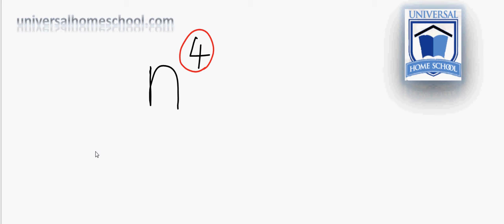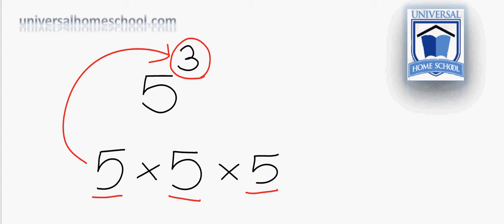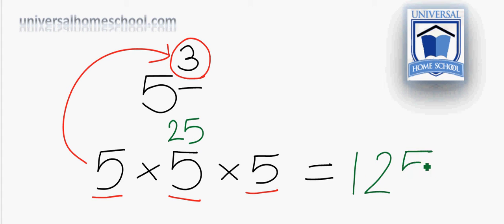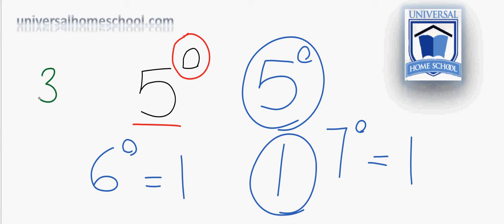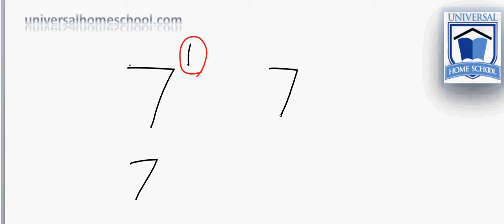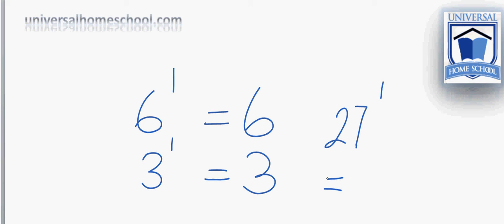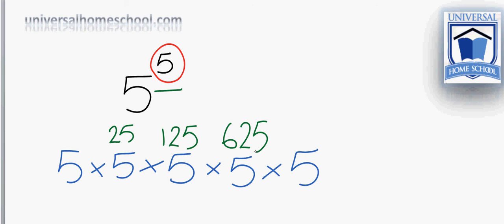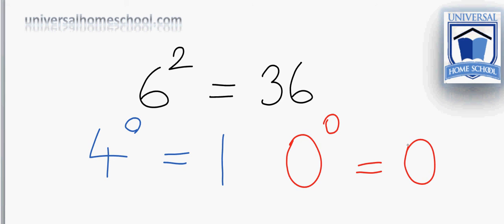Basic Exponents 1.avi